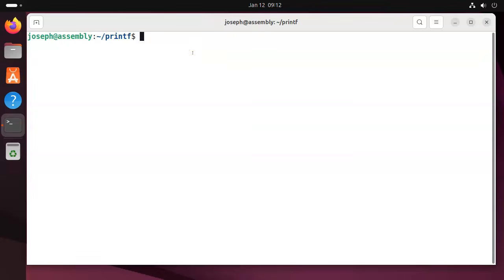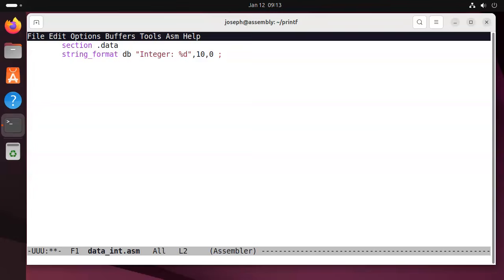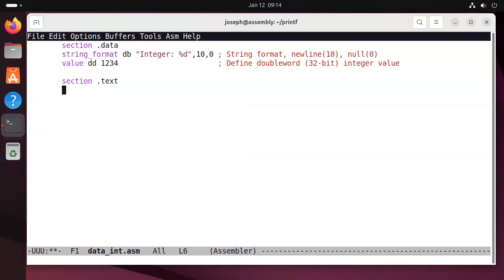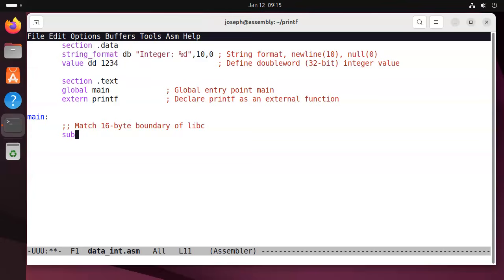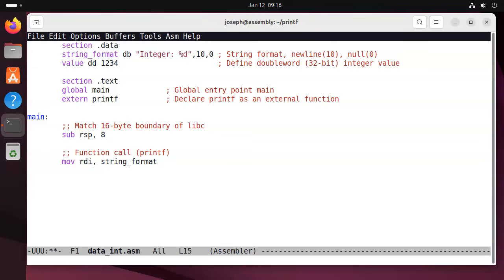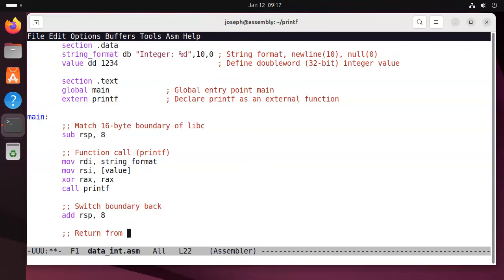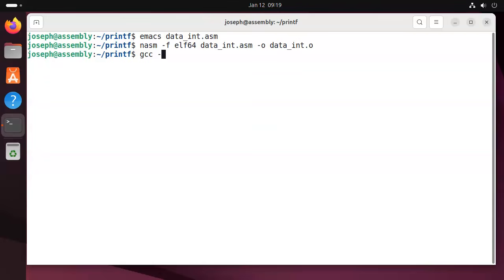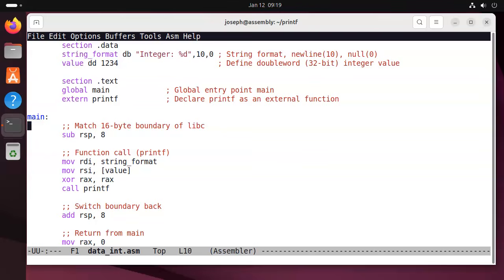x86-64 Assembly - printf - integer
Shows how to write an assembly program that uses the printf from libc to display an integer.